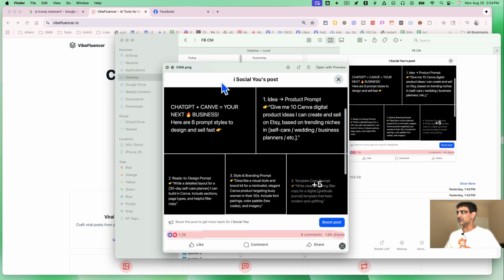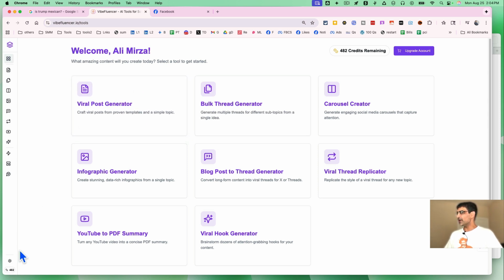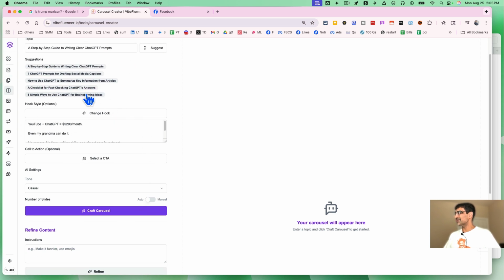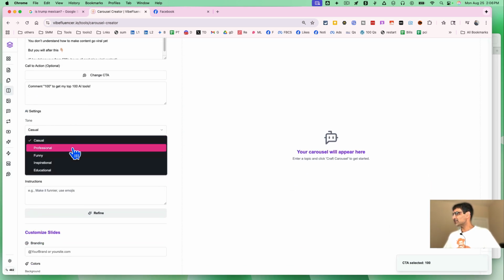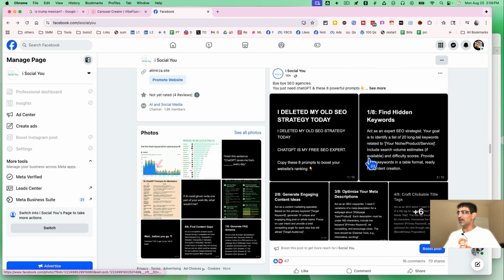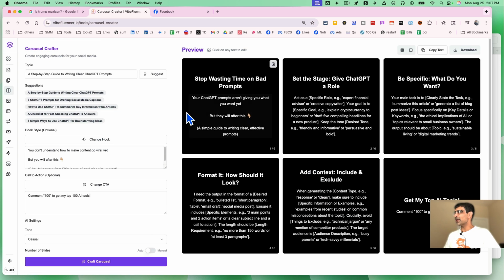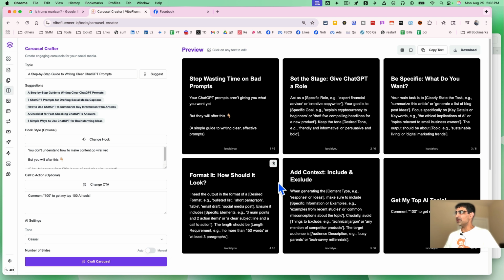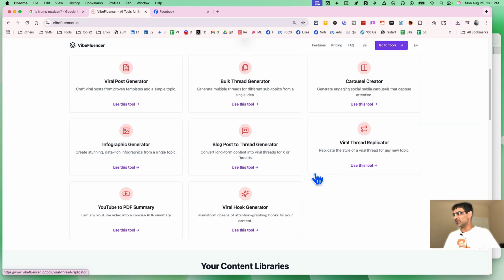How To 10x Facebook Organic Reach With This FREE AI Tool (VibeFluencer)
10 Boring Tasks I Outsource To AI: 👇

1. Making videos for Facebook ads
2. Make AI influencers for your brand
3. Optimizing YouTube videos for virality
4. Making videos without showing your face
5. Convert 1 long video in 20+ viral shorts
6. Sending Instagram DMs automatically
7. Making video stories for YouTube
8. Designing Instagram carousels & presentations
9. Creating Social media post graphics & videos